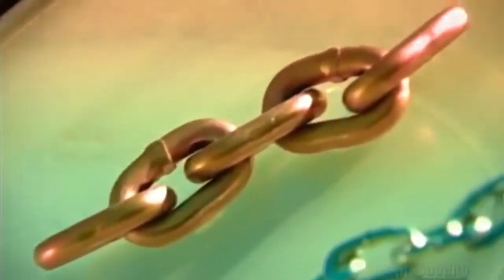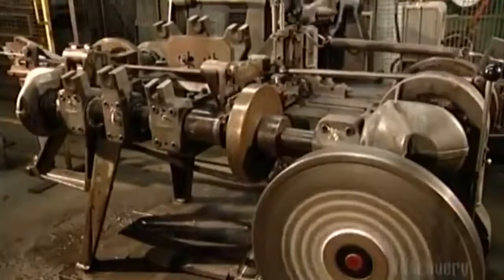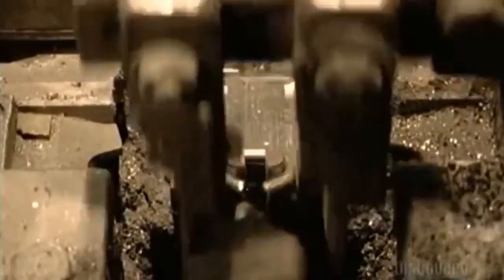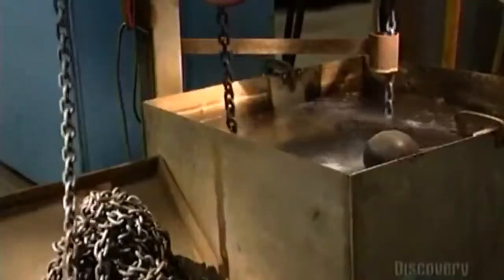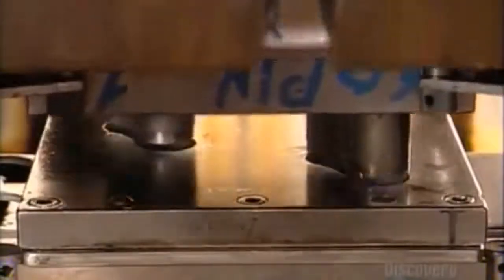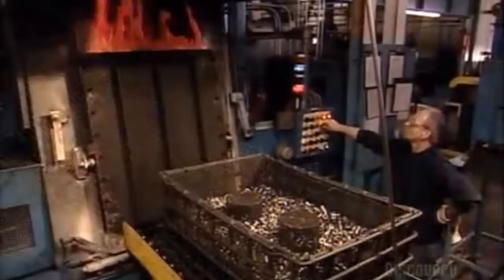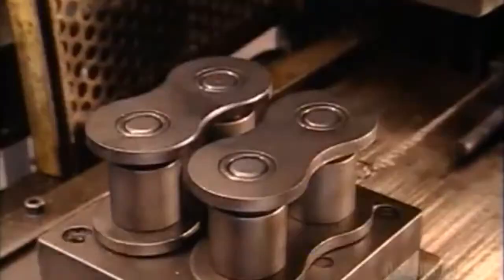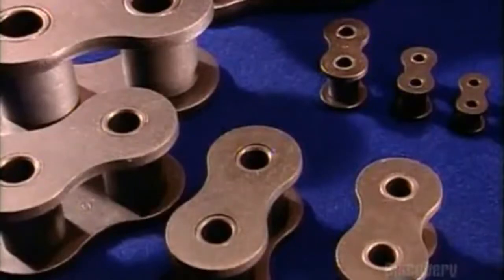How It's Made - CHAINS & ROLLER CHAINS